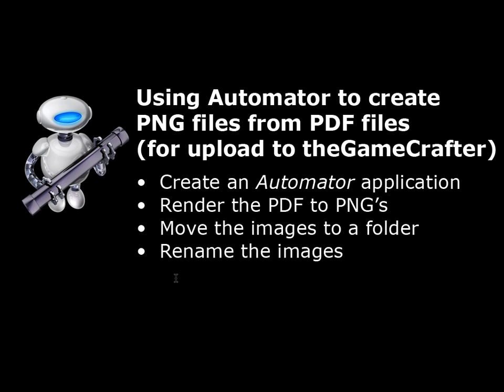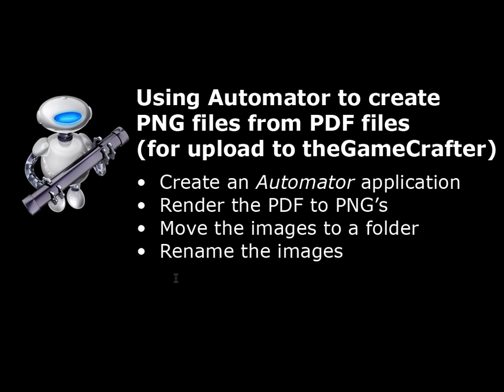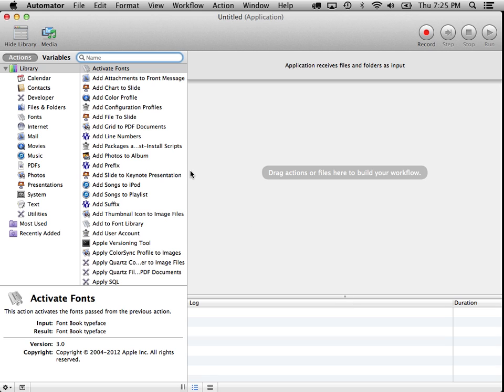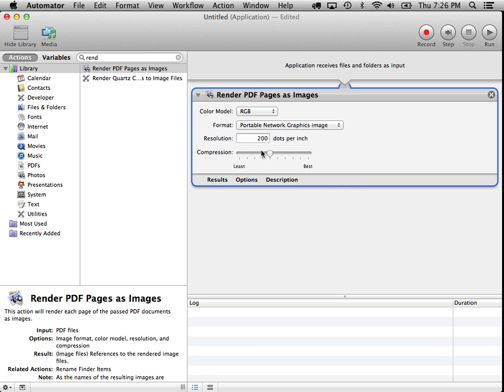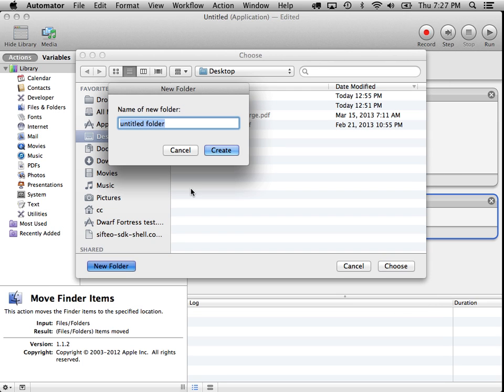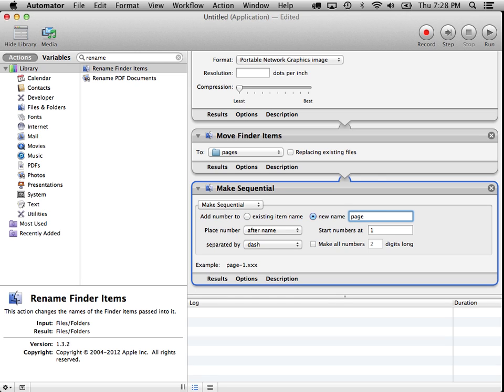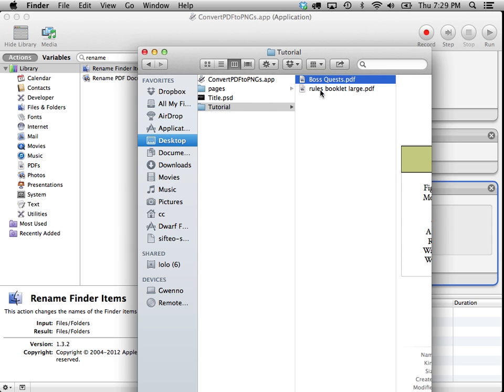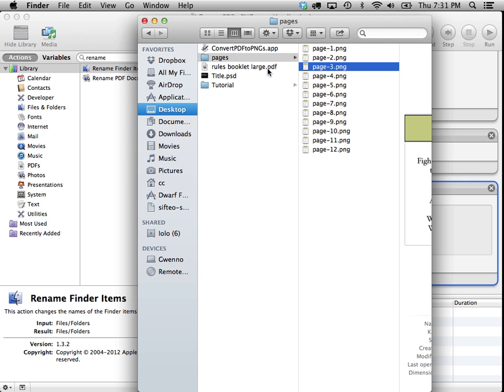Using Automator to create PNG images from PDF documents for The Game Crafter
This video shows how to convert a PDF document into a series of PNG files on Mac OS X using Automator.

In our last video, we showed you how to configure Pages, Apple's word processing program, to create booklets, cards, etc. and export them as a PDF.  This video shows how to take those PDF files - or any other PDF files you might create in something like, say, InDesign - and break them apart with the correct settings into separate PNG files appropriate for uploading to theGameCrafter.com.